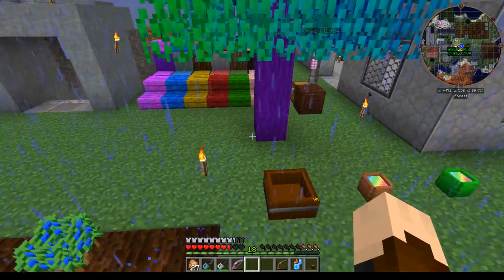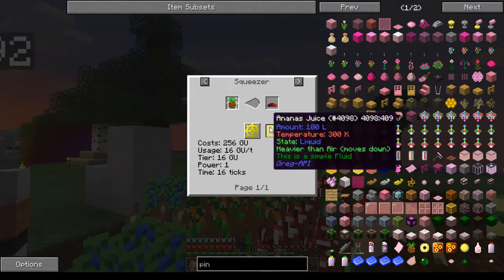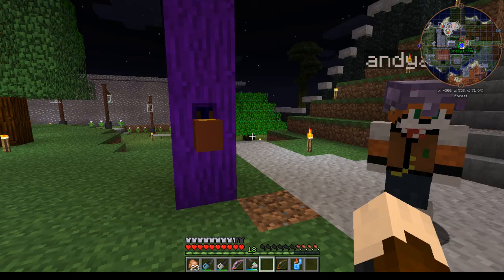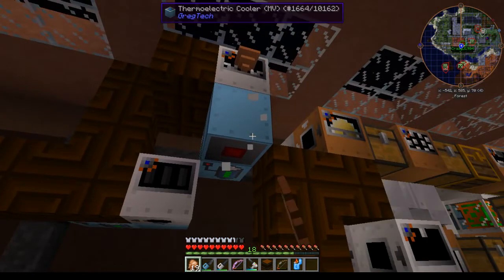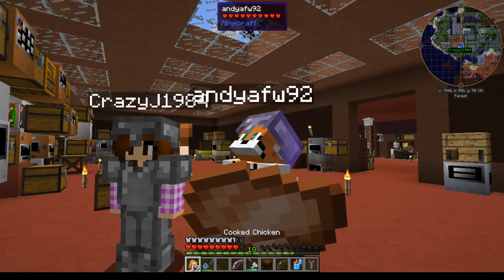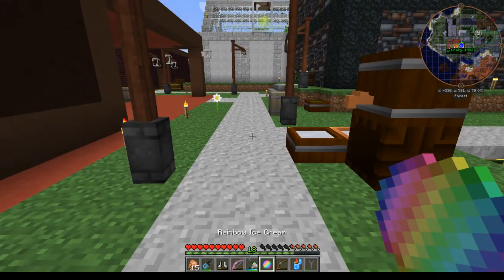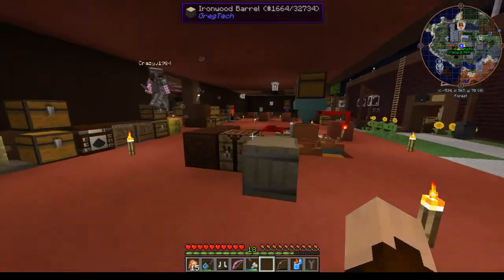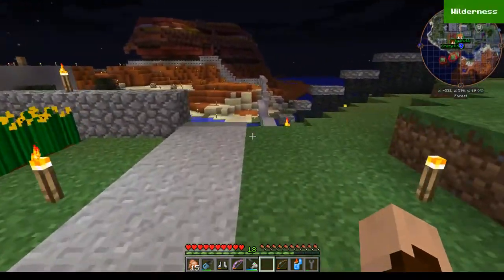[Gregtech 6 LP] EP 223 GT6.05.13 & 14 Ice Cream!!!!